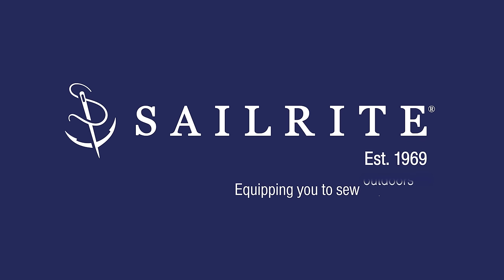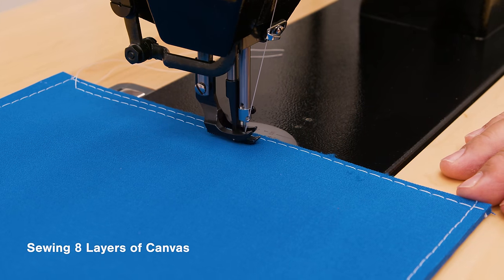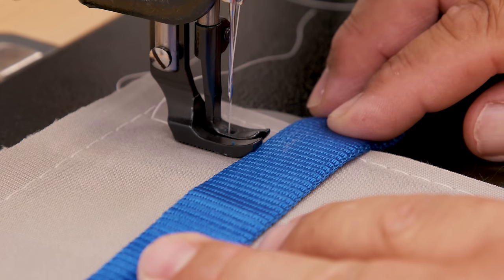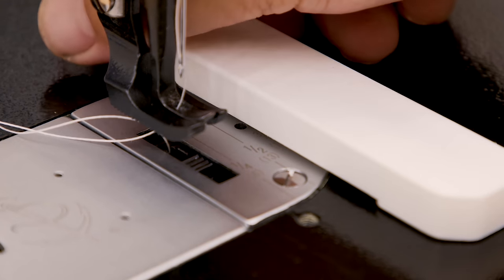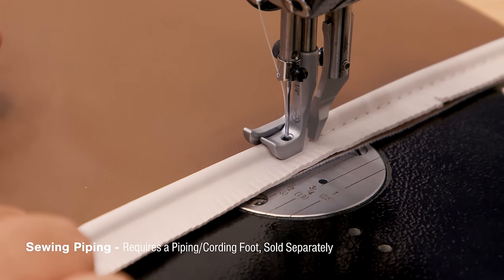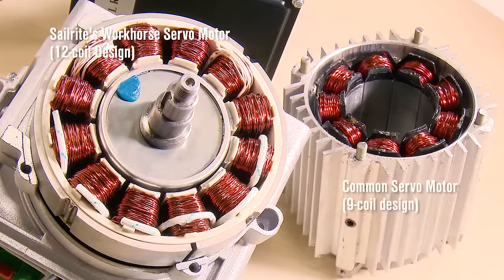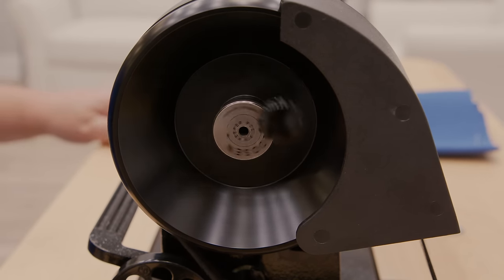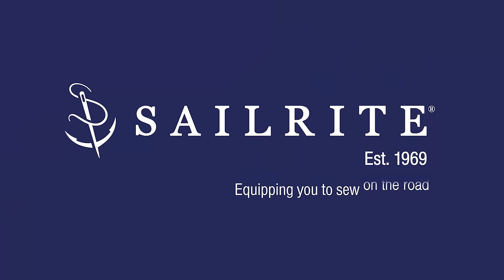Sailrite® Deluxe Fabricator® Sewing Machine Demo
Introducing the Sailrite® Deluxe Fabricator® Sewing Machine Package! For the discerning artisan, the Deluxe Fabricator is a straight stitch, industrial strength sewing machine that’s as visually stunning and inspiring as your work. Featuring a gorgeous butcher block tabletop with a bespoke, handcrafted look and sleek, black powder-coated table legs made from high-quality steel, this sewing setup boasts the ultimate craftsman experience. Cutouts in the tabletop allow for convenient storage of bobbins and sewing notions. Watch this video for a detailed demonstration of everything this incredible sewing machine has to offer.